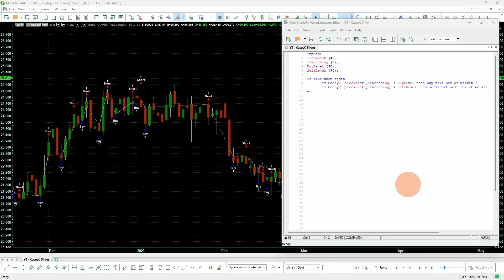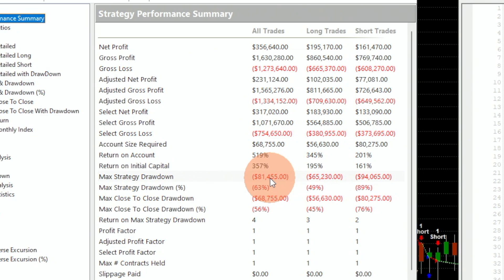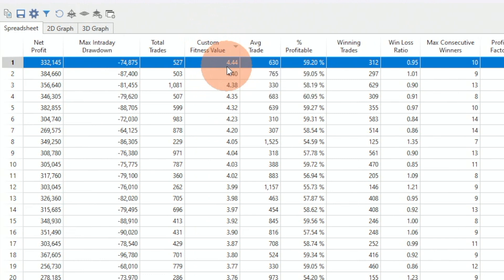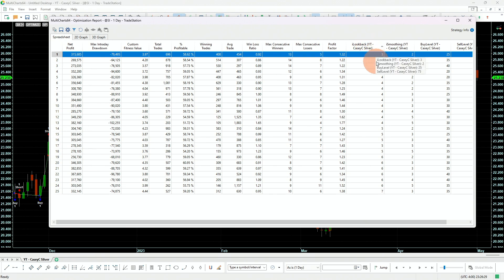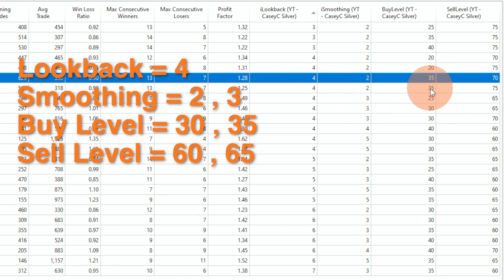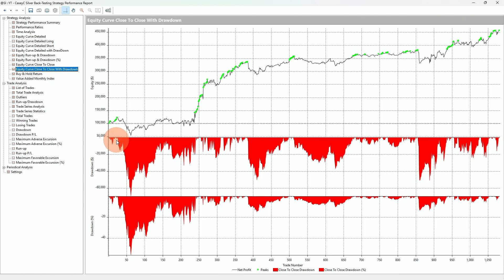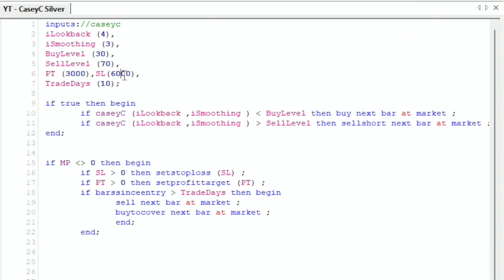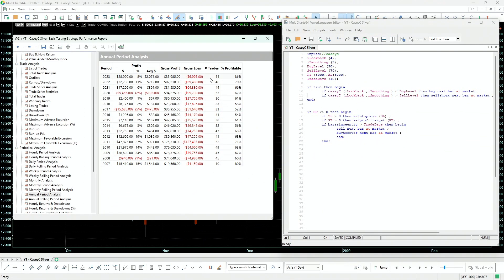Commodities Trading Systems | Silver Mean Reversion Strategy!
Casey C% indicator can be used to build a mean reversion strategy on any instrument. In this video I will show you how to build and test a mean reversion strategy on Silver eMini Futures market. by doing various tests on variables adjacent values, you will gain valuable insights.